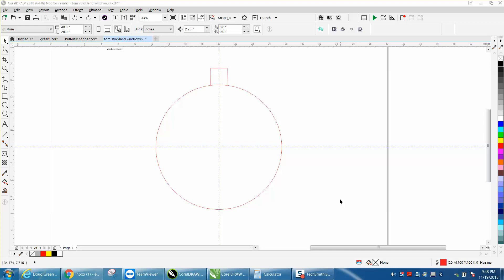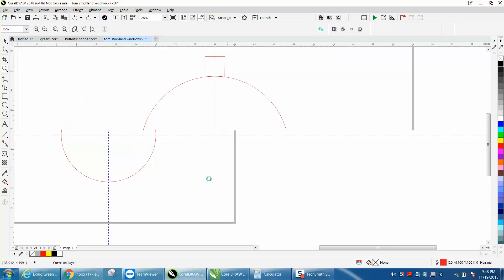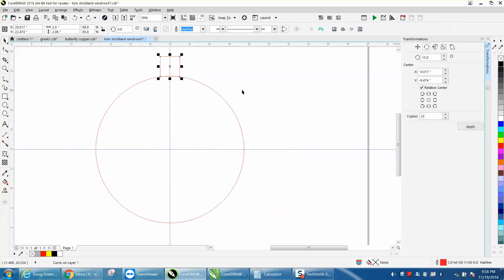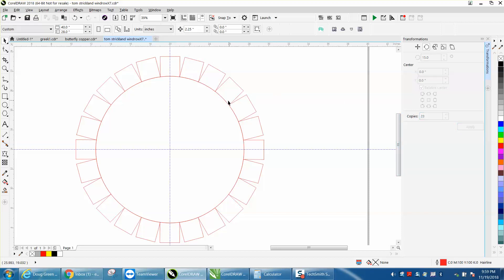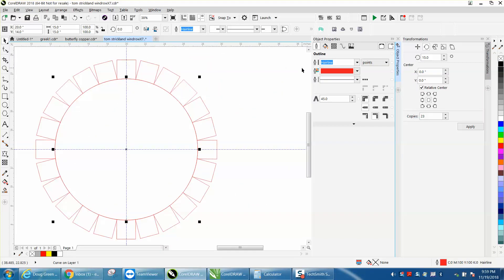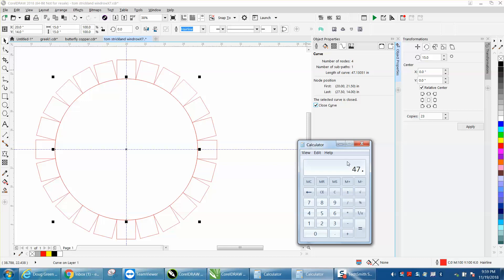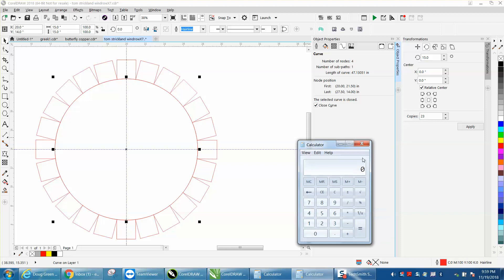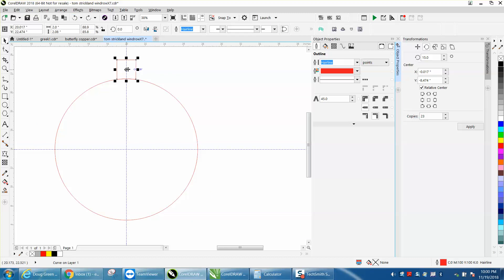Corel Draw Tips & Tricks Rotate with the Transformation Docker